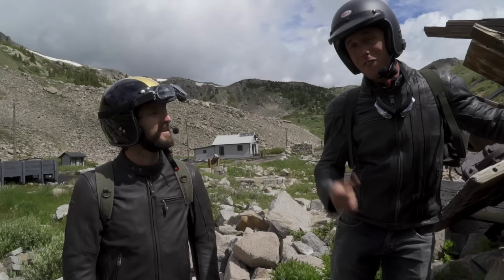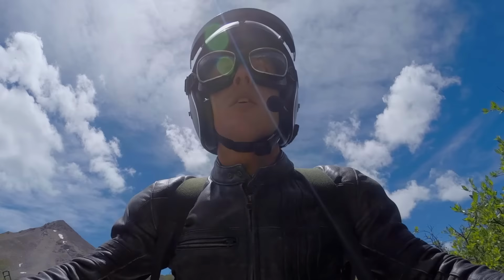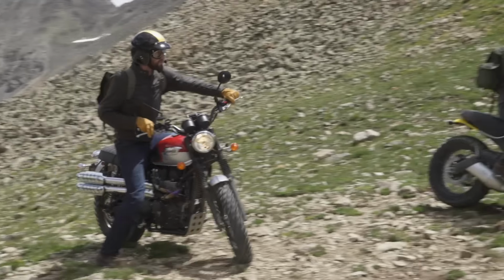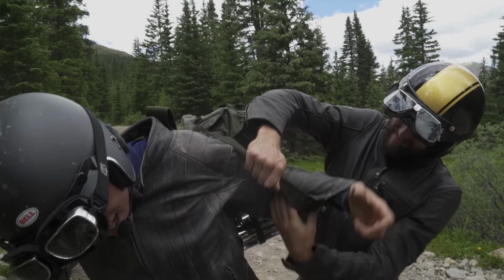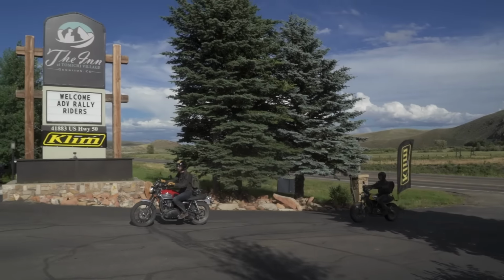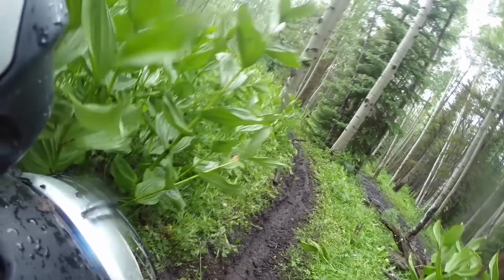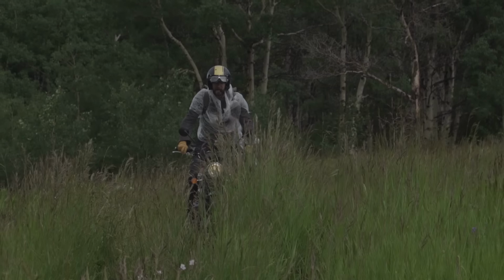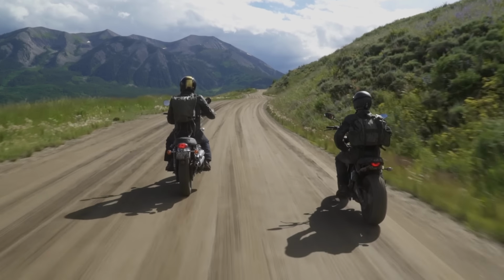Scramblers in the Rockies! Ducati Scrambler vs Triumph Scrambler | ON TWO WHEELS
Before there were ADV bikes, enduros, or even dirt bikes, there were Scramblers. Simple, versatile bikes that you rode everywhere, including off road. In this episode of On Two Wheels, Zack and Ari take on the Rocky Mountains aboard modern-day Scramblers from Ducati and Triumph, to see what motorcycle adventures were like before the advent of the modern ADV bike.